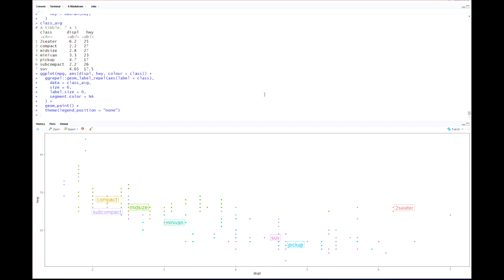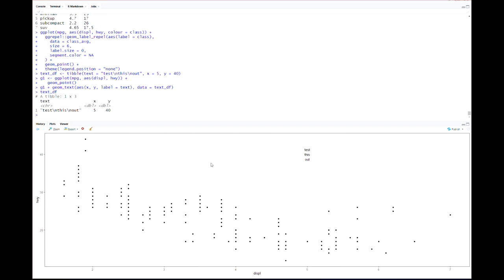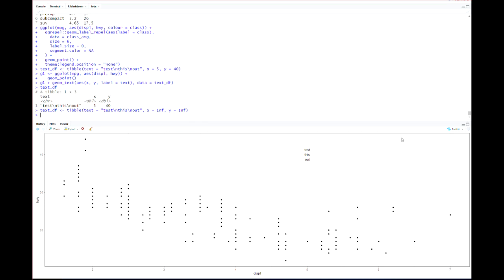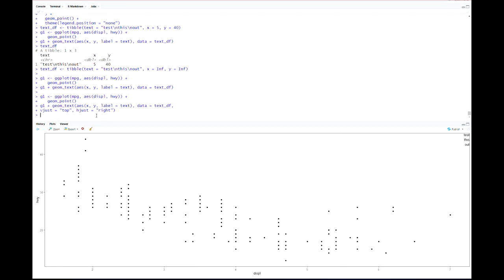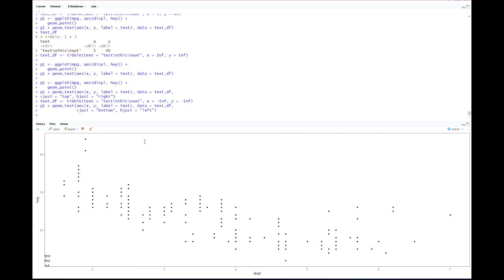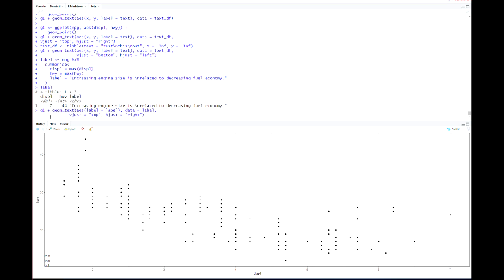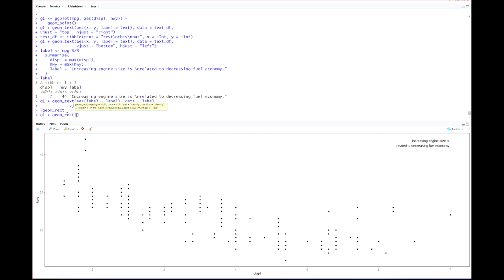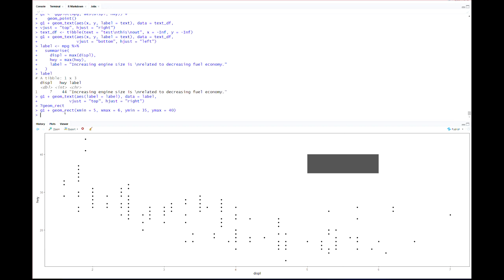expository graphics Video 3 text as single label